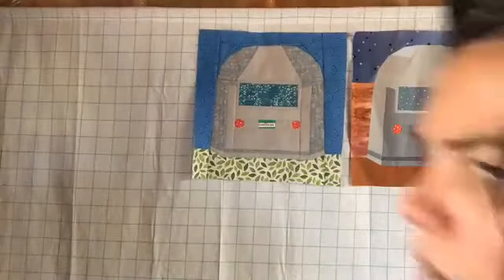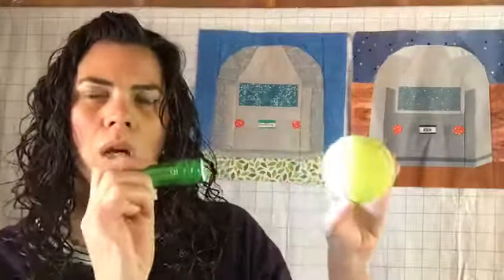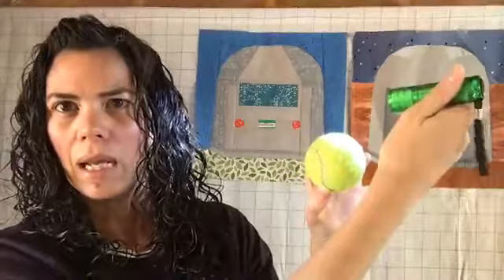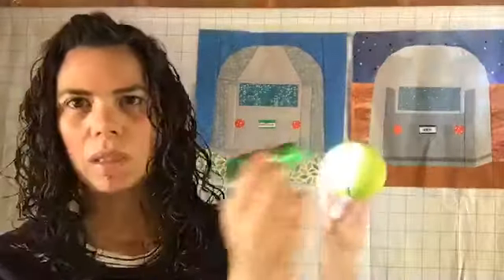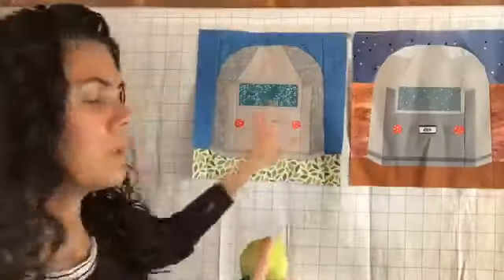How to Choose Gradient Fabrics for a Modern Quilt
Week 2 of Airstream Quilt Along.  I'll show you how I choose fabrics for the Airstream Quilt.